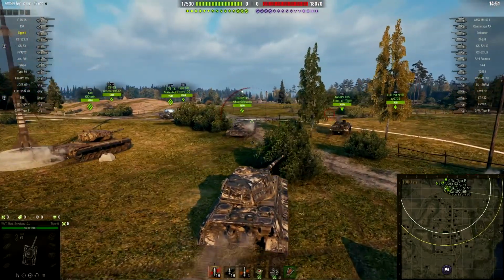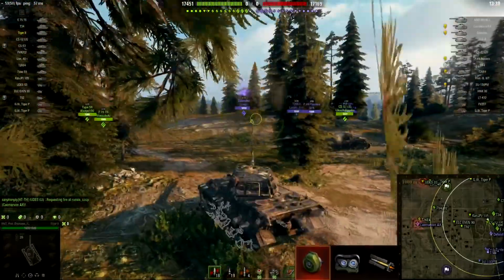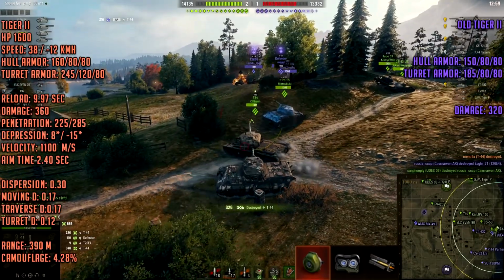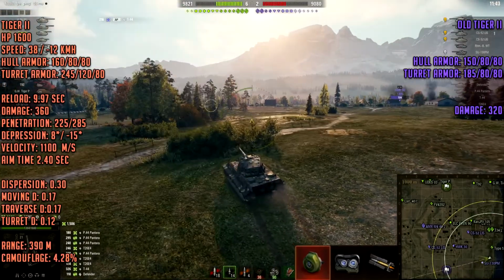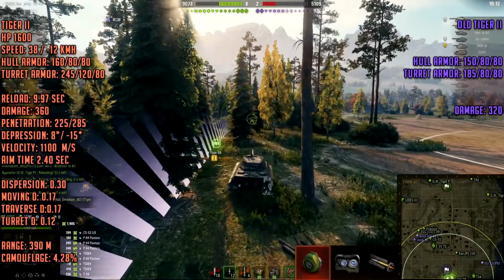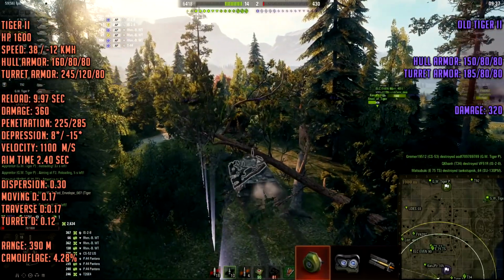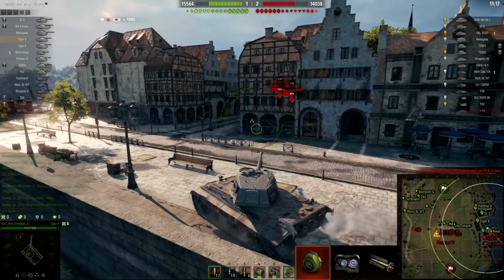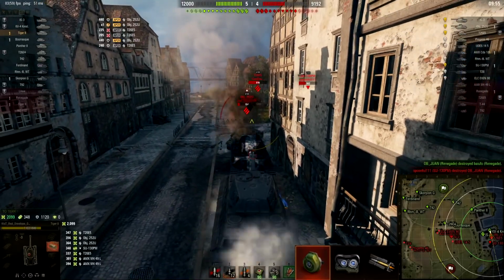Tiger 2 TURBO Equipment 2.0 in World of Tanks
Turbo, Optics & Rammer - New Meta? i thought about it and decided to find out if this works better for me

500 Gold
3 Days WOT Premium Plus
100k credits